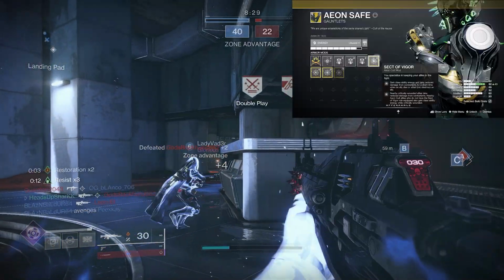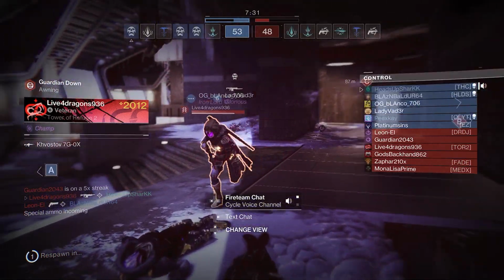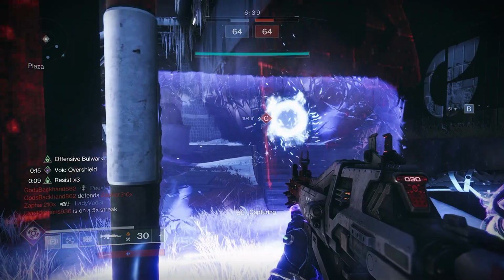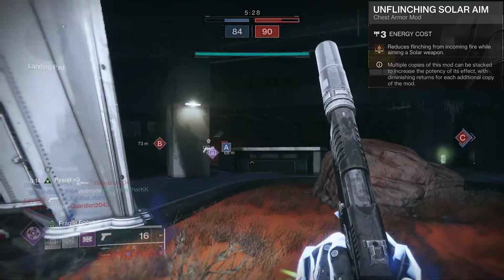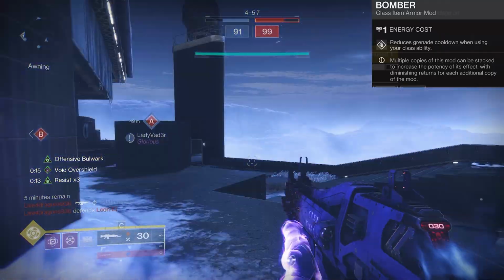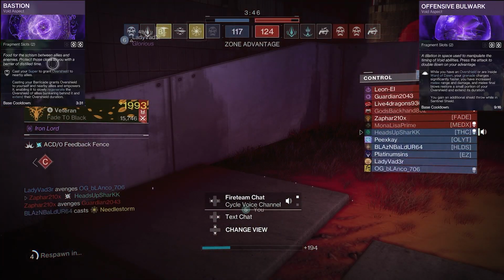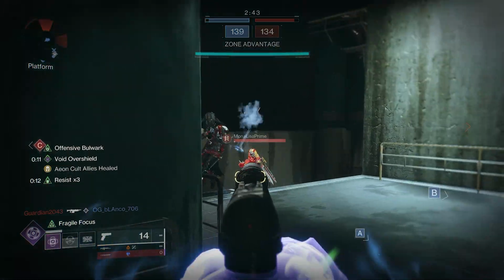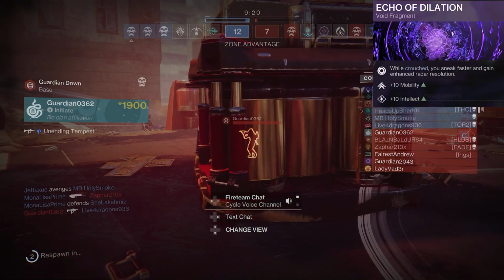Simple, EASY BUILD to push you over 1.0 KD | Destiny 2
YOU NEED THIS simple, yet extremely EFFECTIVE build with common weapons and subclasses. Impress your friends with your new SKILLS!